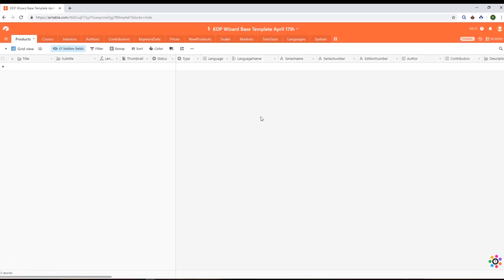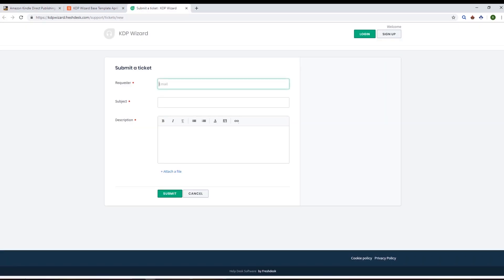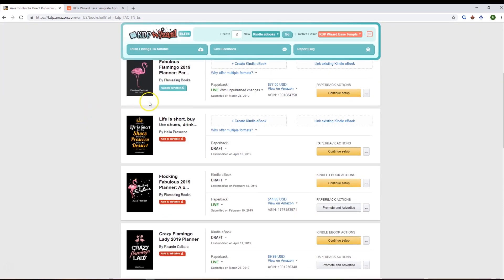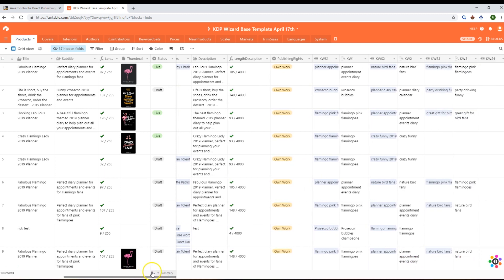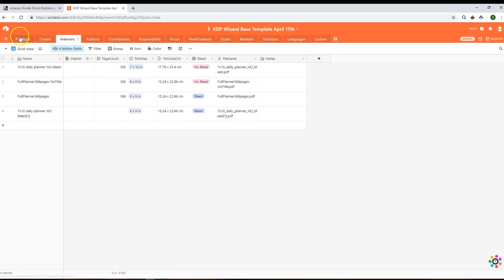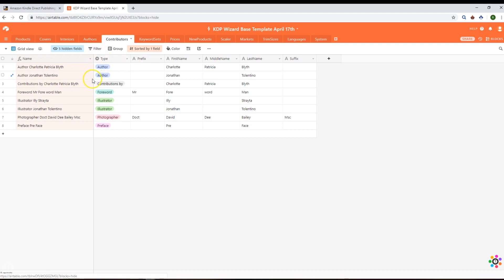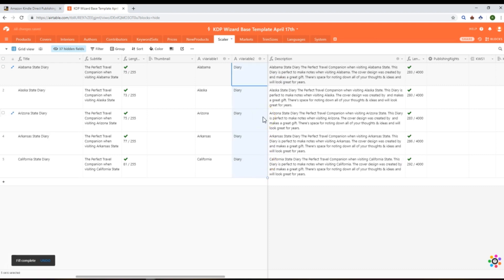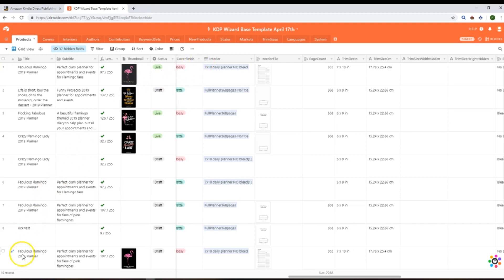KDP Wizard BETA Walkthrough Part One - Pushing to your Airtable Base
KDP Wizard is a Chrome Extension designed specifically for creators & authors to backup, organise and manage the entire contents of their KDP bookshelf in their own private & secure Airtable database.

The bookshelf data is synchronised with a few button clicks and then you can easily access your data at anytime and reuse that data to easily list new books using your existing book data as a starting template.

Don't be scared if Airtable seems daunting, you don't need to know about it to use the app. This video just explains the base structure to those that are interested in more details.